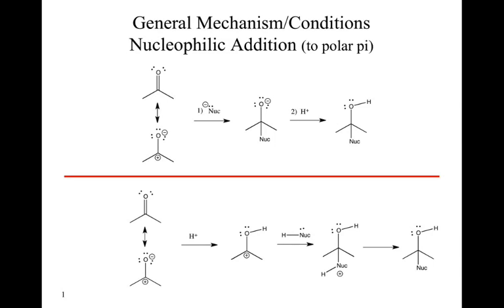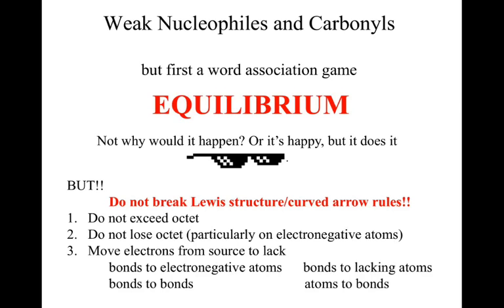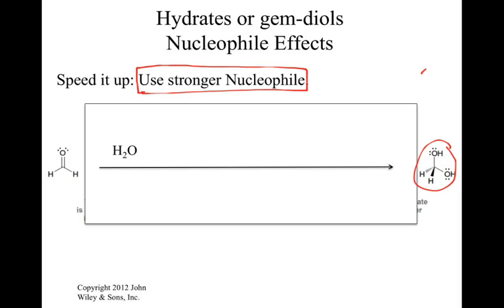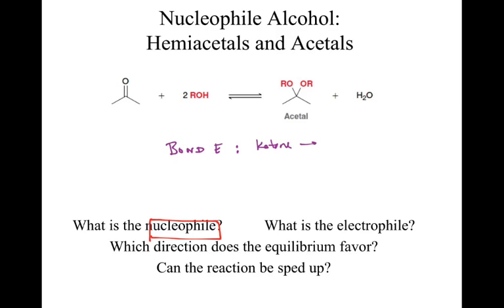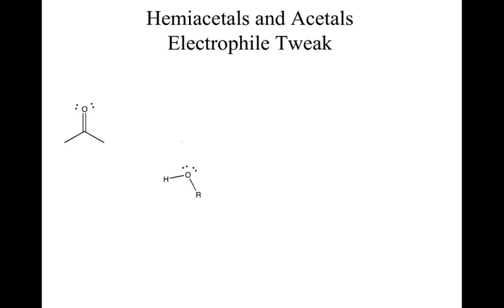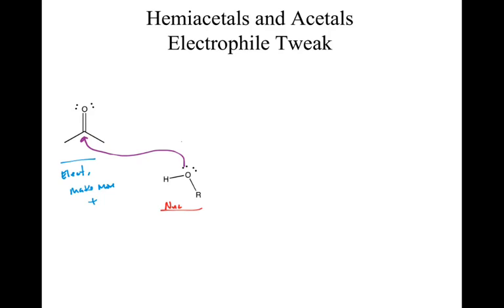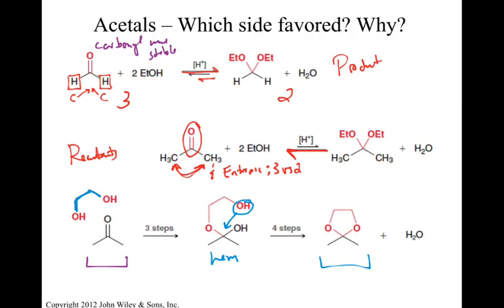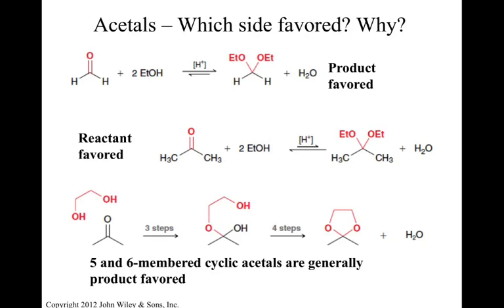NucAdd acetals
Nucleophilic addition of oxygen to carbonyls (polar pi bond)